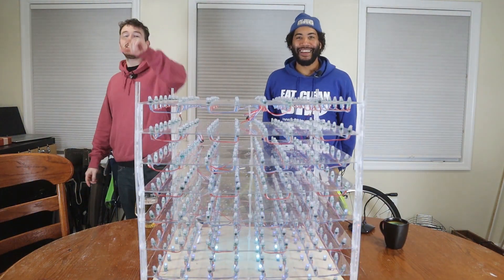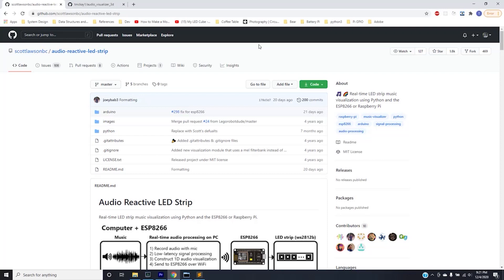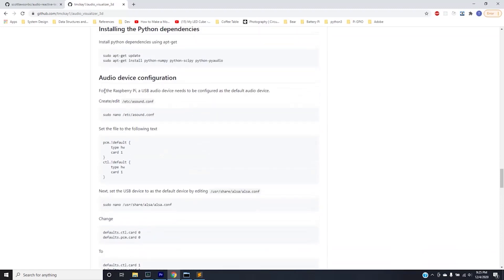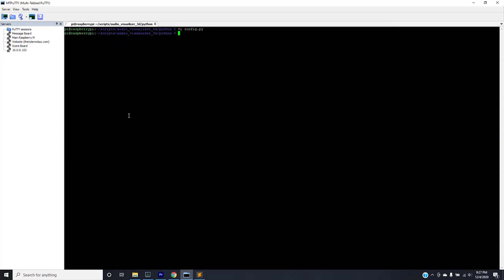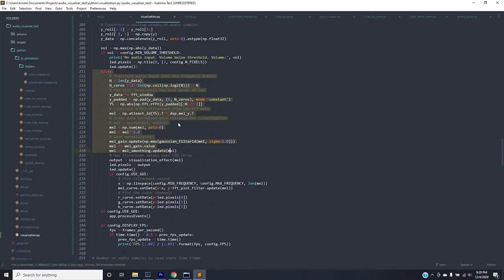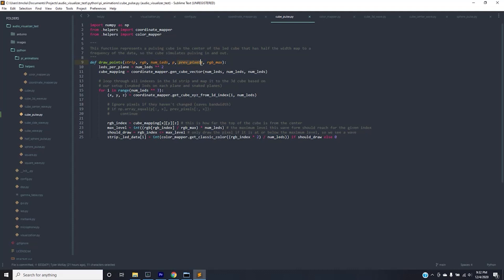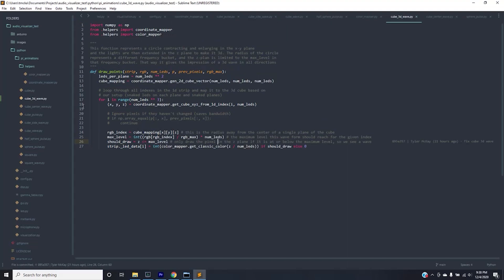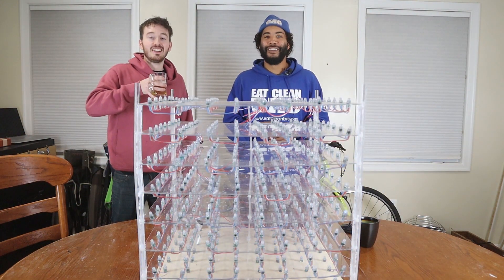HOW TO MAKE A 3D AUDIO VISUALIZER: 3D Music Visualizer | Raspberry Pi Projects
In this video we describe how to make a diy led cube using ws2812b leds and a raspberry pi. We designed our own custom animations using the bibliopixel library and we got some really good results. The entire cube is about 2ft by 2 ft and is 8x8x8 filled with leds. We ended up making some really cool animations like the matrix movie animation, rain cloud animations, and more. It's a very easy build to do on your own and it is a nice piece to put as a lamp (if you have the room). We made it reactive to audio by using a music visualizer in three dimensions. We made a bunch of animations that react differently to audio and make a really cool effect. Please comment with any questions you have and like the video if you enjoyed it.

Material List:
ws2812b LED Bulbs
5V Power Supply
Raspberry pi 3b I used (can use any)
SN74HCT125 Integrated Circuit - jumps voltage from raspberry pi signal to have proper voltage for led strip (I usually get my circuit parts from Digikey)
4ft x 8ft acrylic sheet - Home Depot